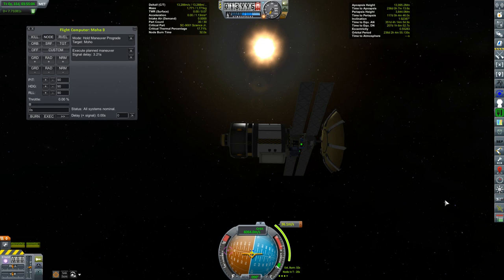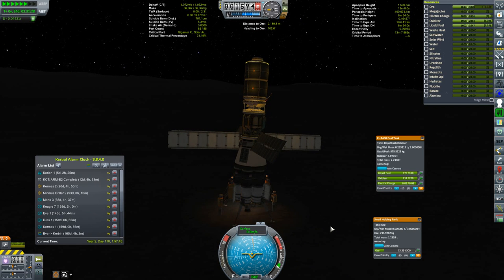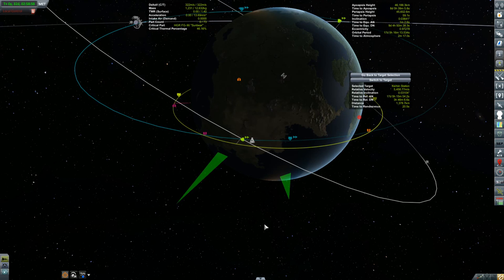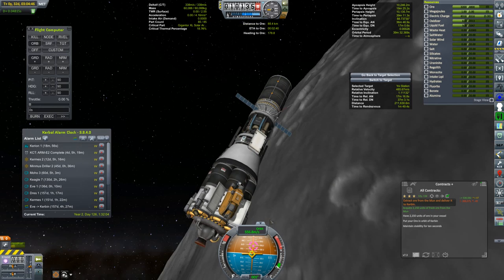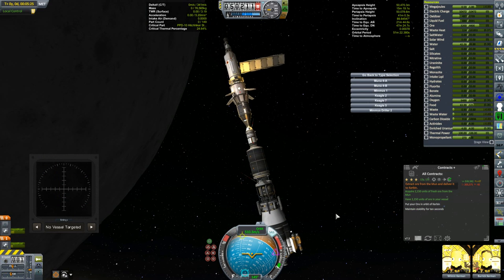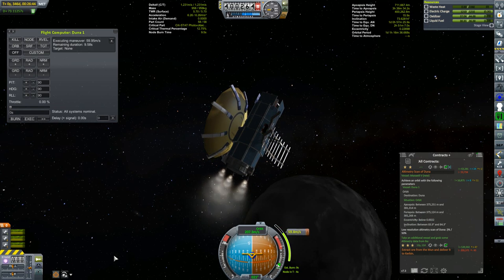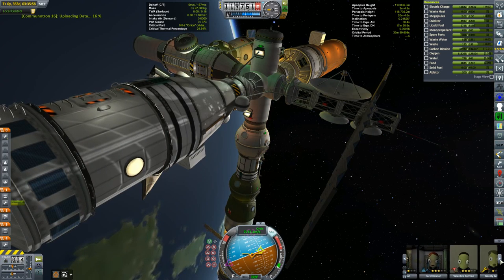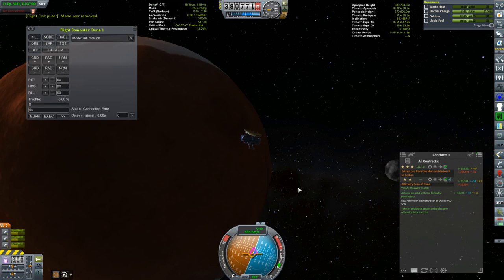KSP Career: Episode 119 - Sweet, Sweet Ore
Days 538 to 555: The Mun Harvester has done its job.  Now, it's time to see if we can put those resources to use.